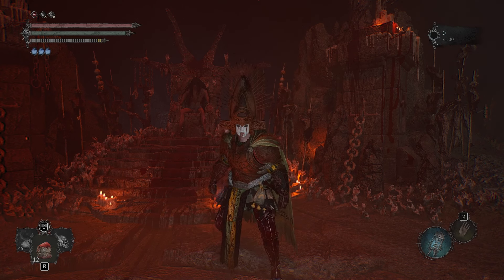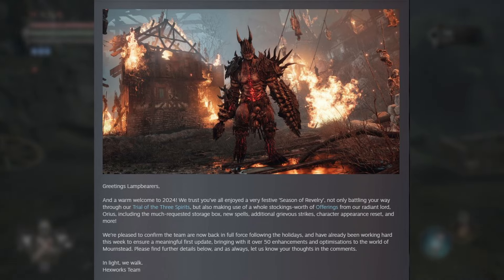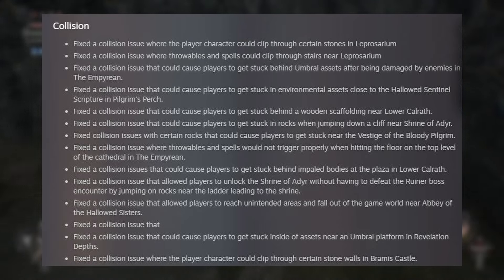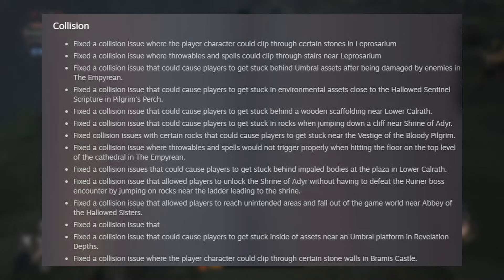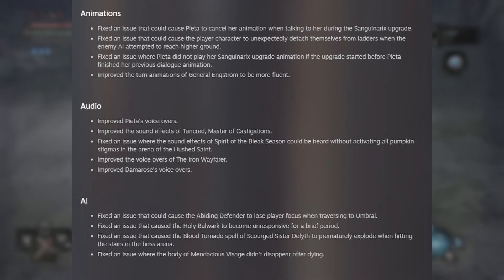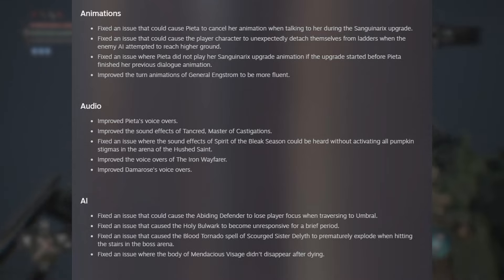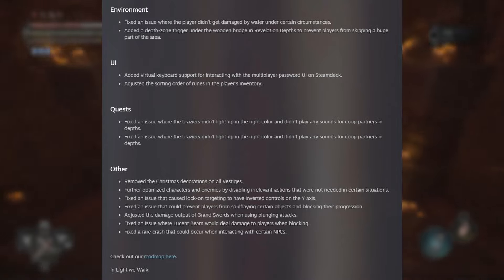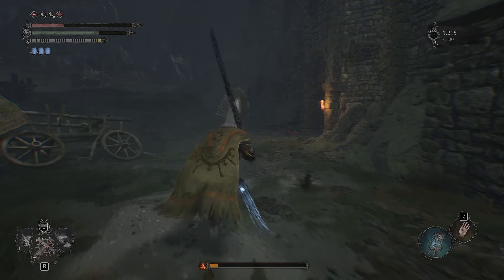Patch v.1.1.430 New Updates, Mystery Changes | Lords of the Fallen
Lords of the Fallen Patch 1.1.430 has arrived. This patch brings NEW UPDATES, NEW CHANGES. Join me as I break down the patch notes in a brief summary and provide you with all you need to know.

0:00 - Summary
01:42 - Full Notes Multiplayer
02:15 - Mystery Notes
03:39 - Multiplayer
05:00 - Animations
05:37 - Audio
05:57 - AI
06:24 - Bosses
06:46 - Environment
07:00 - UI
07:12 - Quest OMG AGAIN?
07:32 - Other
08:13 - I Appreciate YOU!